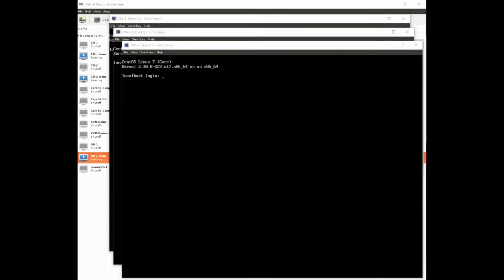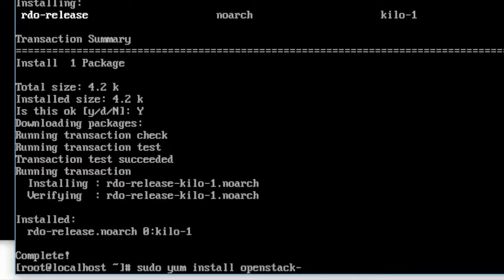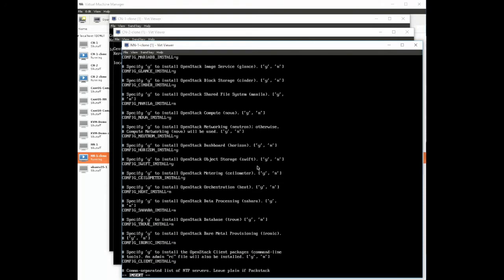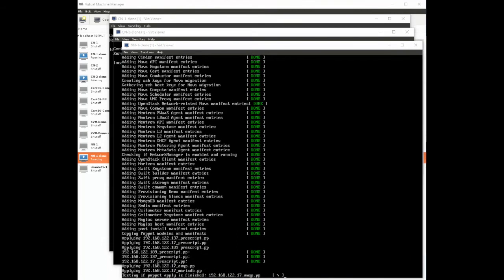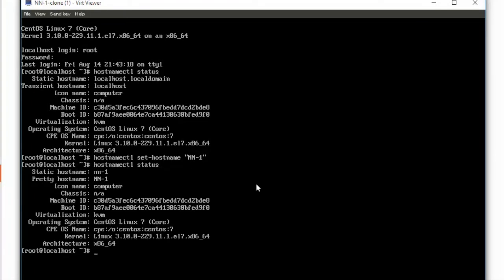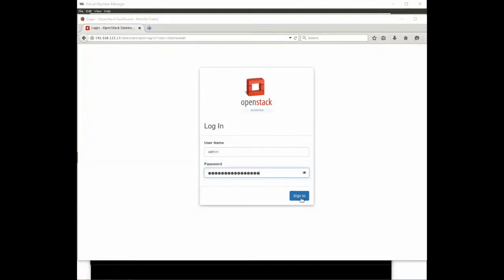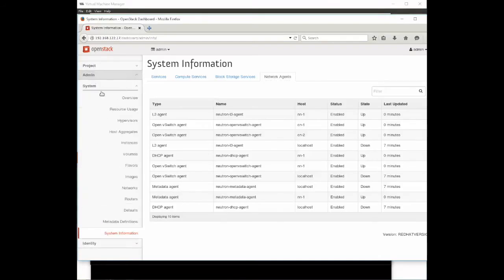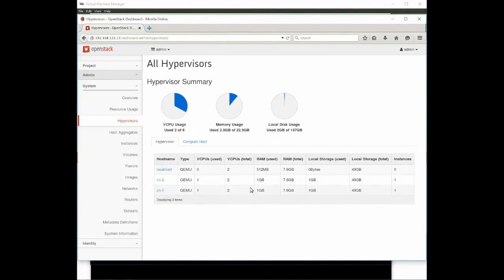How To Use SDN Controller with OpenStack, Part 2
How To Use SDN Controller with OpenStack Part2 (developer in 2015). The former Brocade SDN Controller is now known as the Lumina SDN Controller. Evolve and automate your network with open source, powered by OpenDaylight.

Stay up to date with the latest news on all things segment routing, open source networking, SDN, 5G, network automation, network slicing, and more

About Lumina Networks:
Lumina Networks believes the future is open software networks where service providers are in control of their development. Lumina is the catalyst that brings open software networking out of the lab and into the live network. We develop open source platforms and provide NetDev Services to jointly deliver production systems and to transfer know-how in Agile Software Development methods.